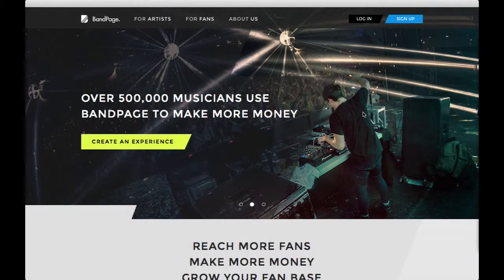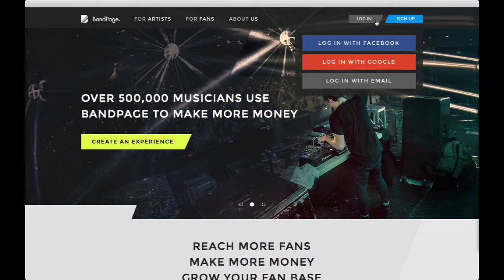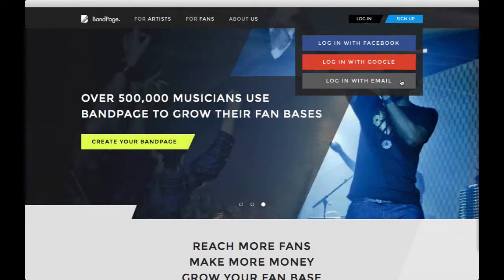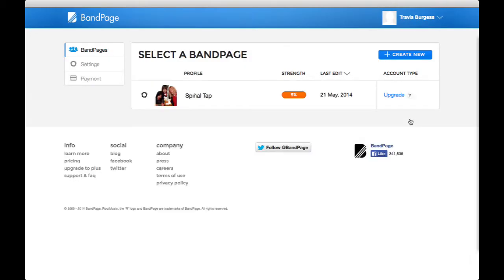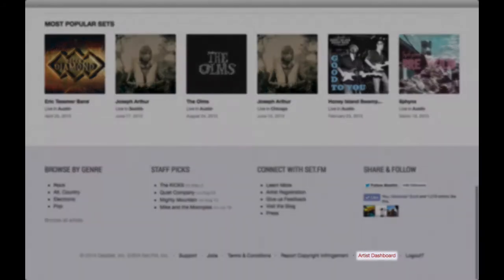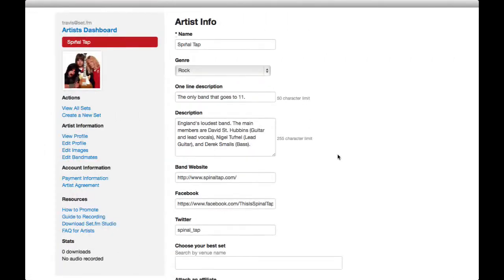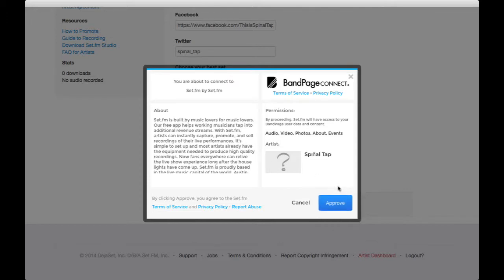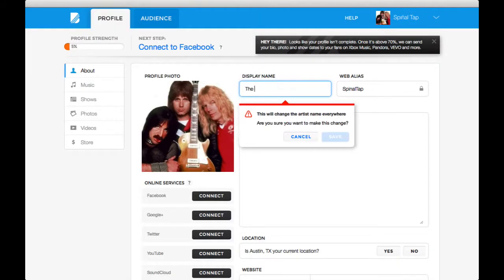Enabling BandPage Connect with Set.fm